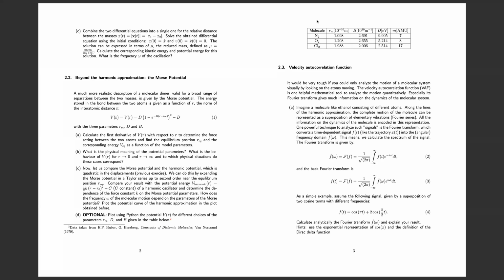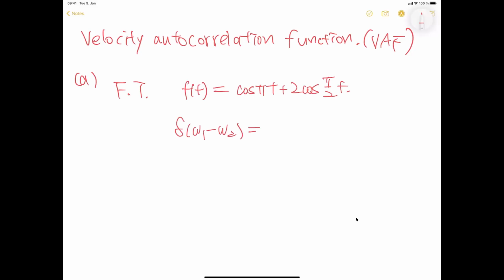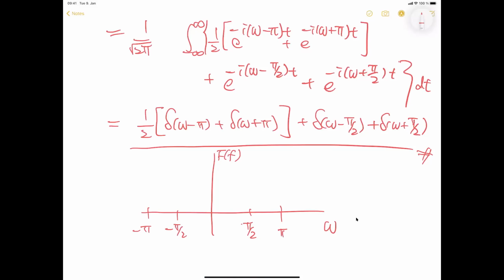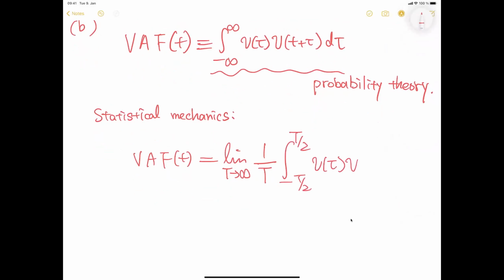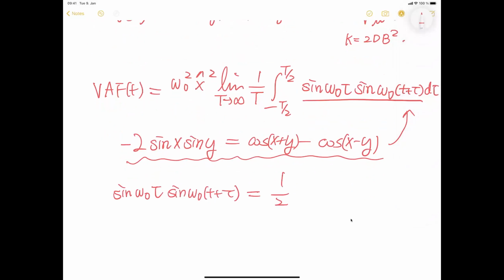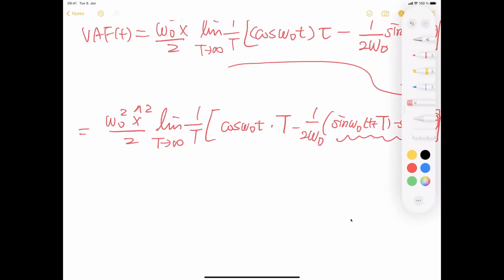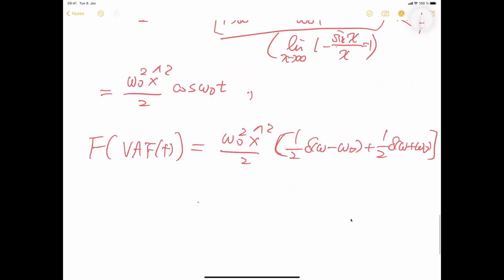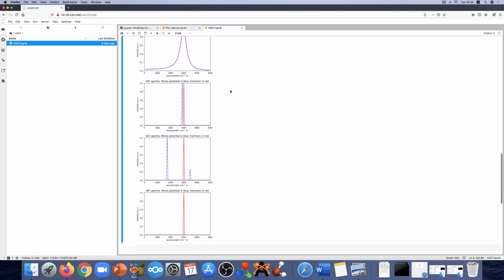Velocity autocorrelation function and its Fourier transform